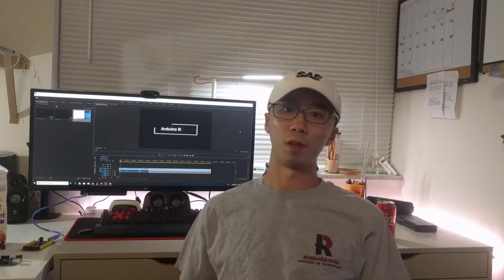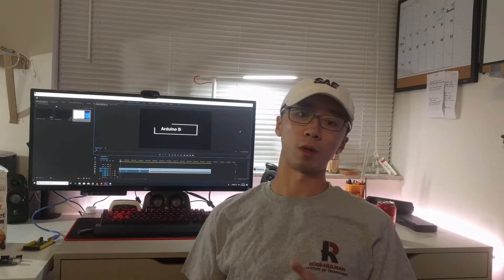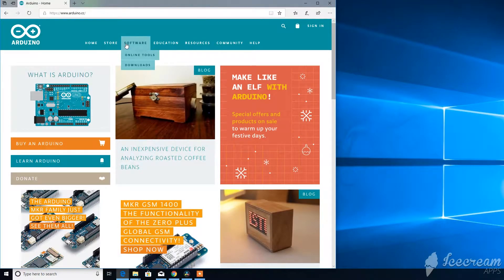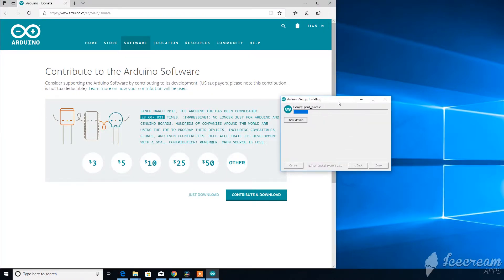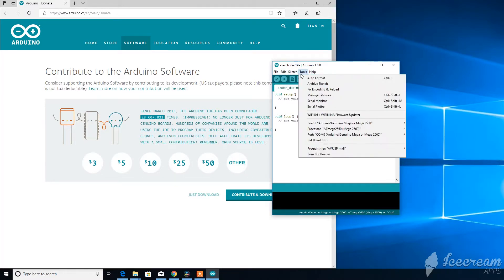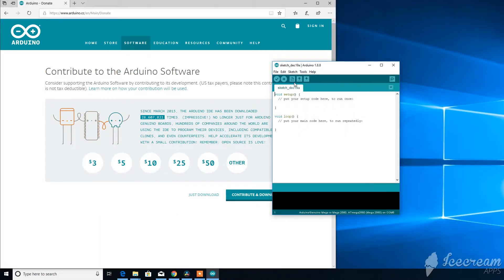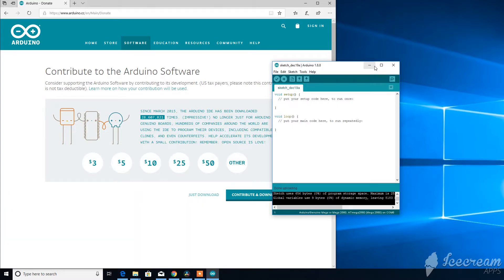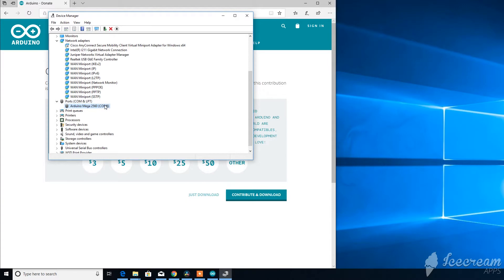Intro To Arduino 1: Install Arduino IDE and connect Arduino to PC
Congratulations on your first Arduino! I am going to show you how to install the Arduino IDE software and connect your Arduino board to a computer.